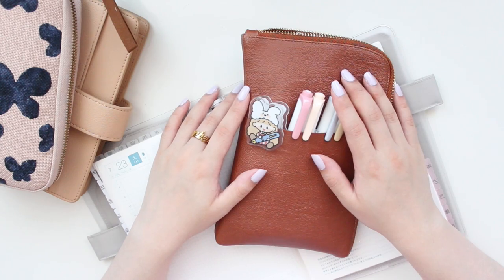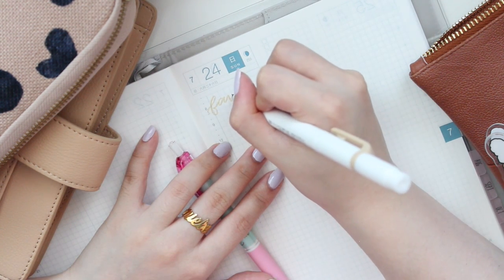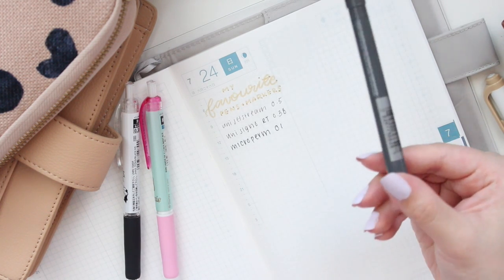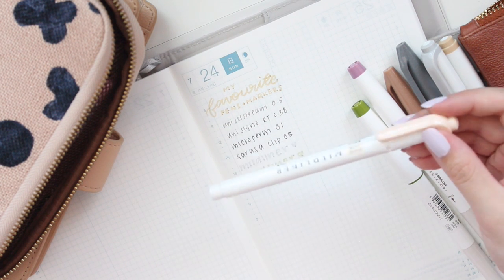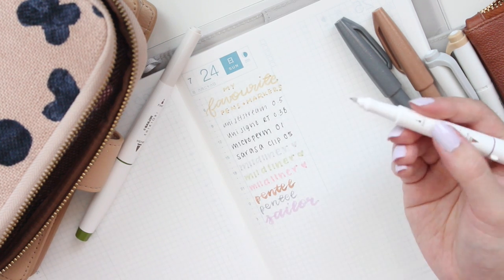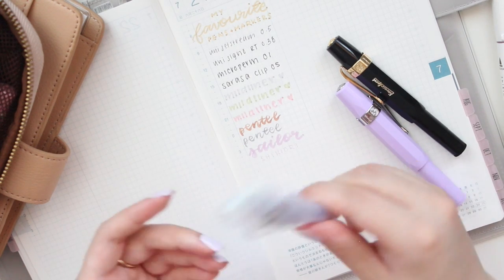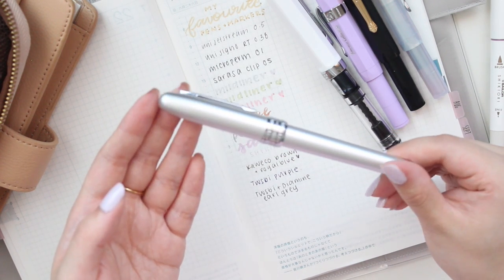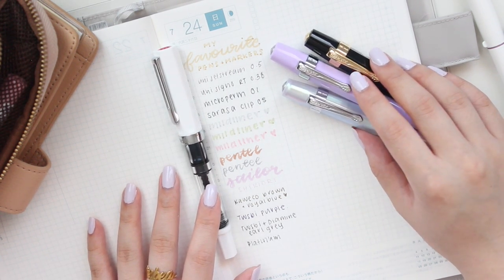Pens That Actually Work in the Hobonichi Planners | Ariebea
Be in the loop! Sign up for Ariebea's newsletter for extra discounts, freebies, updates and more!
» Uni jetstream (CA) (US)
» Uni signo (CA)
» Sakura (CA)
» Sarasa (CA) (US)
» Mildliner (CA)
» Pentel (CA) (US)
» Sailor brush pens
» Kaweco
» Twsbi ink
» Diamine ink (CA) (US)

Save on Aliexpress with the code INIV9X0T! Or use this link!

$5 off your order of $15+